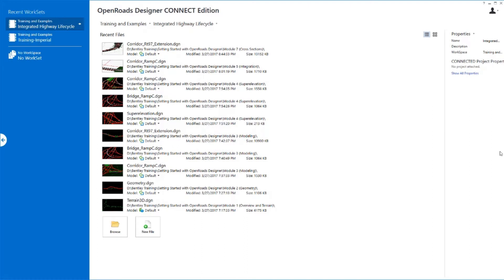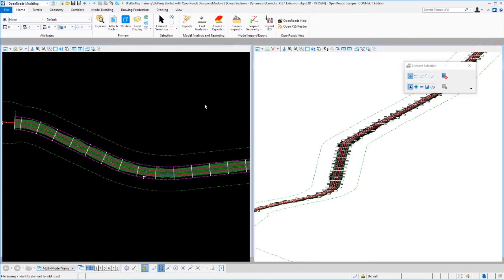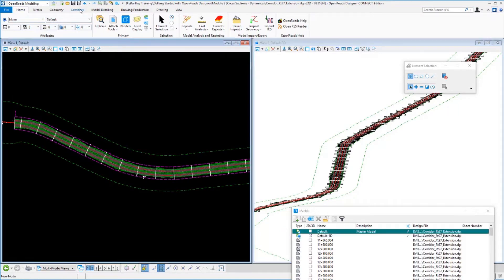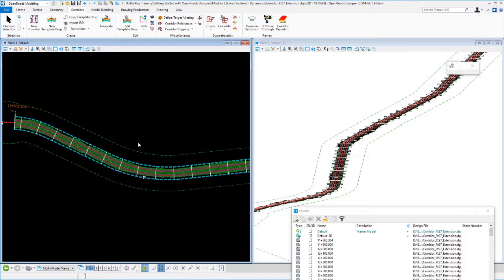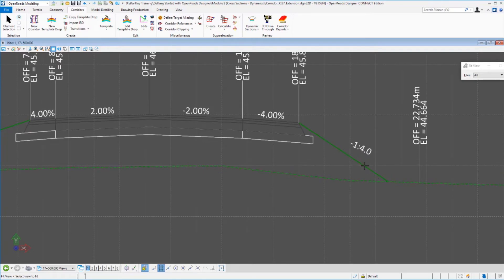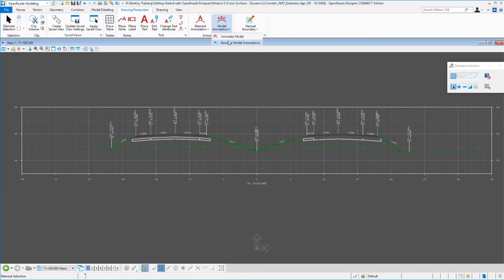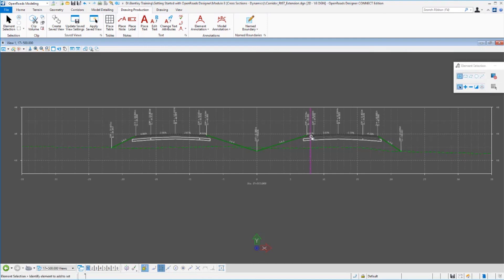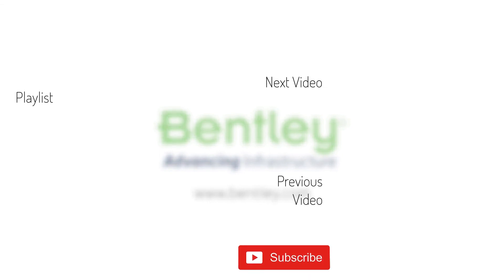Module 7 - Cross Sections - Dynamics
In this module, you will see how cross sections are dynamically updated when the model changes and learn to manually annotate a cross section.